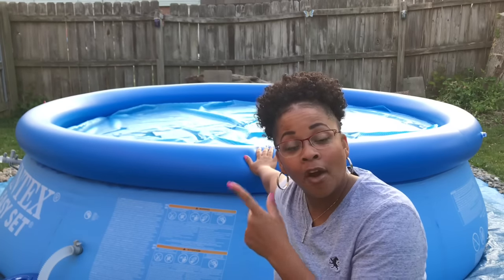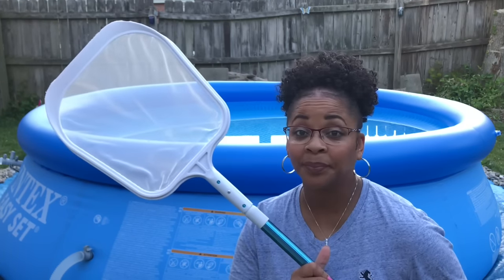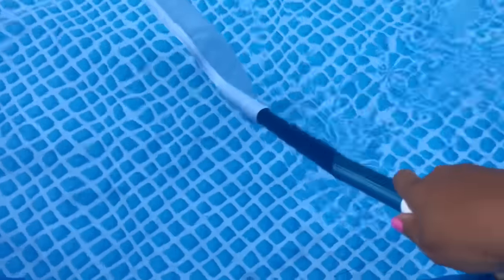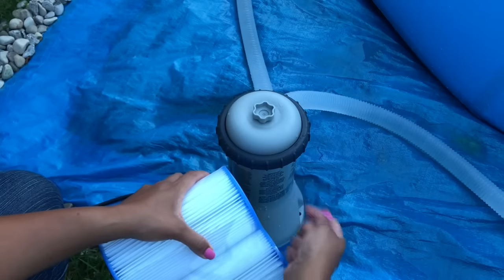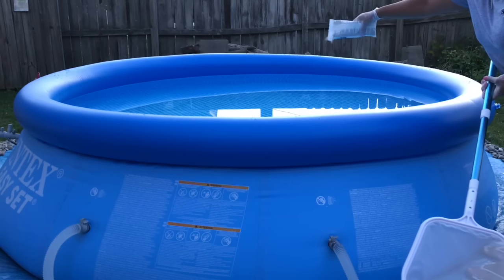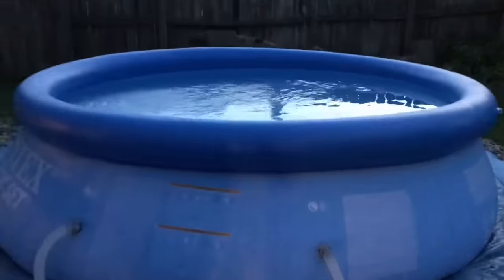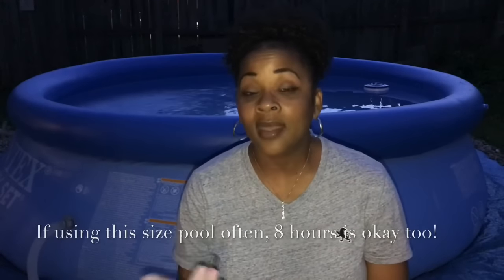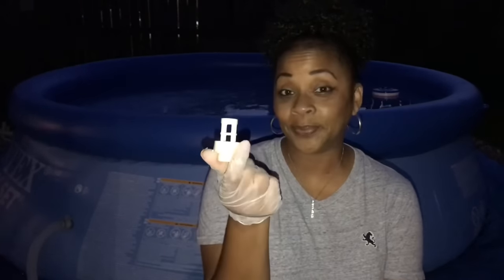INTEX EASY SET 10ft x 30in POOL MAINTENANCE TIPS & FREQUENTLY ASKED QUESTIONS! 💦🏊🏽‍♀️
The INTEX Easy Set Pool 10ft x 30in pool maintenance is very easy to handle once you get the hang of it! The INTEX 10 x 30 pool with filter pump set up instructions were easy to follow. This 10 x 30 INTEX Easy Set pool will provide hours of fun for you and your family this summer and the INTEX Krystal Clear filter pump will help you keep your pool clean. Also you're going to need a pool maintenance kit or a few pool maintenance tools like a pool leaf skimmer, a pool brush, chlorine tablets, pool shock and pool pump filter cartridges. But it's simple and easy... ENJOY!!! Annnd... welcome to Tracie's Place... I'm Tracie, and I'm glad you've joined me for my new video! Also thumbs me up... "Like the Video!" LOL It helps me out in getting the video to more people who may want to see videos like these!

INTEX POOL AND POOL ACCESSORIES:

1- INTEX EASY SET 10ft x 30 in Pool ~
2- INTEX Krystal Clear Cartridge Filter Pump ~
3- INTEX Type A Pool Filter Cartridges ~
4- INTEX Pool Ground Cloth 8ft - 15 ft Pools ~
5- HTH Ultimate Pool Shock ~
6- HTH 3" Chlorinating Tablets ~
7- Floating Chlorine Tablet Dispenser ~
**YOU CAN USE 1-inch tablets or 3-inch tablets depending on the size of your pool)**
8- 10ft Round Solar Pool Cover (*careful to select 10ft option)
9- Aqua Select Pool Skimmer (no pole included) ~
10- Pool Leaf Skimmer WITH Pole ~
11- Pool Hand Mitt/Scrubber Cleaning Tool ~
12- Pool Cleaning Brush WITH Pole ~
13- Pool Scum Absorbent Foam ~
14- HTH Pool Testing Strips ~
15- HTH Pool Testing Strips Single Pack ~

INTEX Easy Set 6 Video Playlist From Set Up to How To Maintain and Take Down & Storage

Tracie’s Place
Cincinnati, Ohio
                  45240